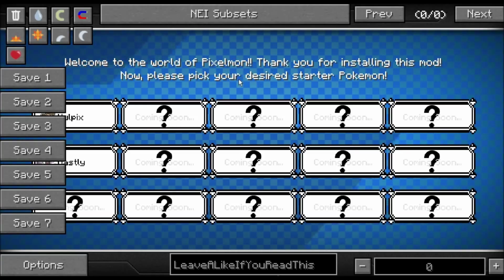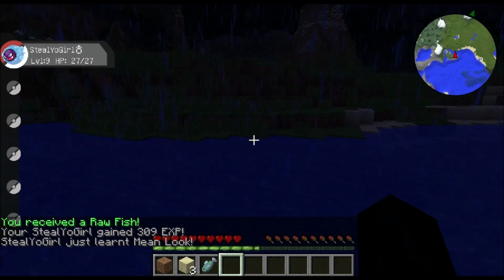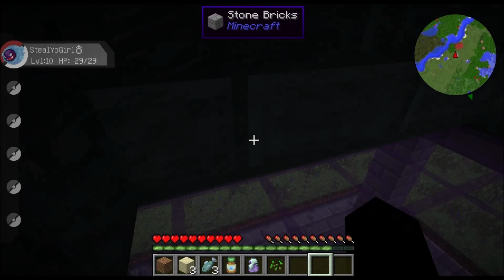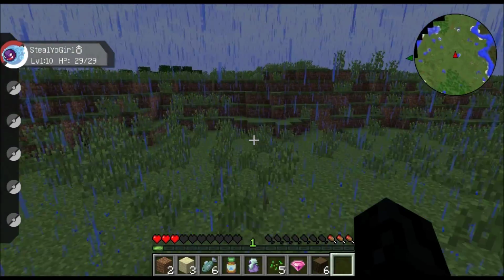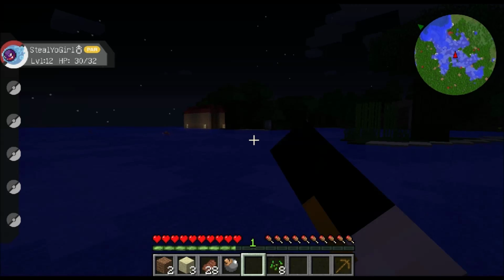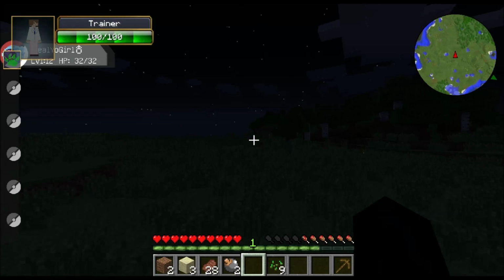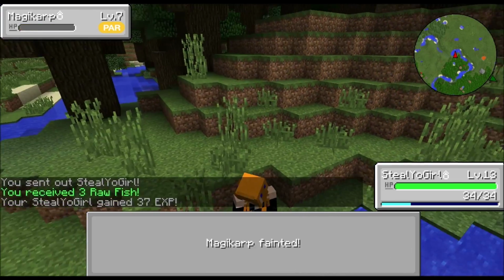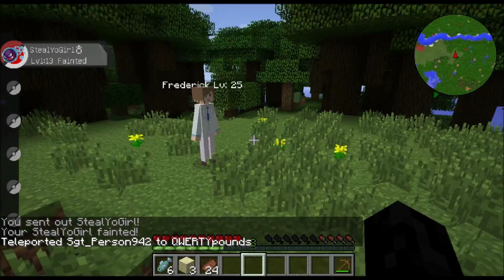Blockhead Pixelmon -Ep. 1- Mr. StealYoGirl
The Blockhead Bros hold no rights to any non-gameplay content